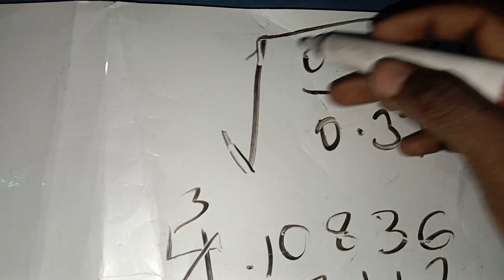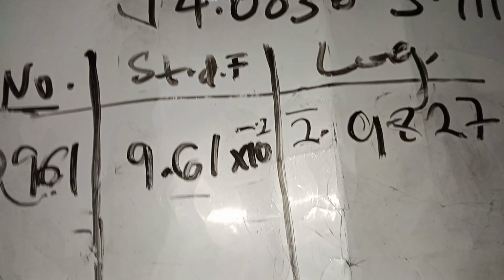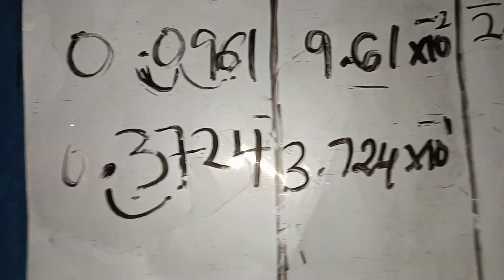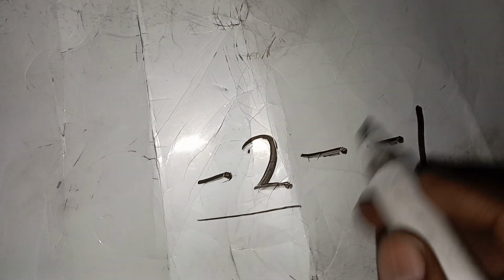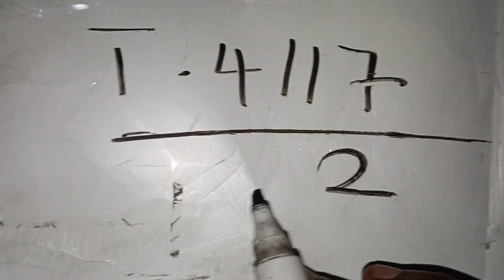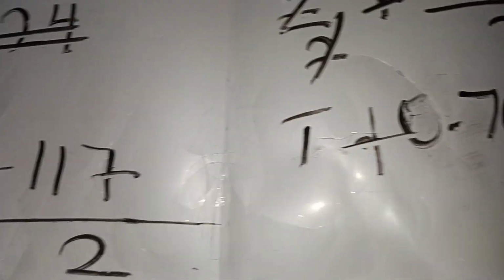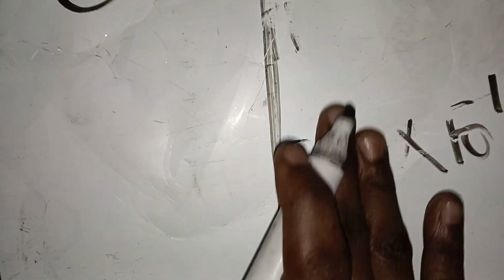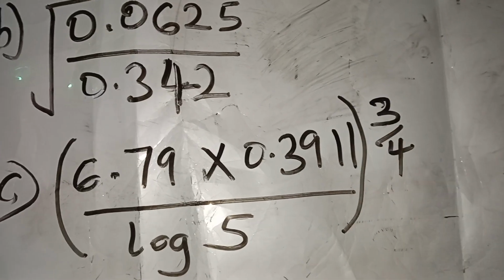LOGARITHMIC SOLUTIONS BOOK TWO LESSONS 2 BY SIR JACKTON JUMA.